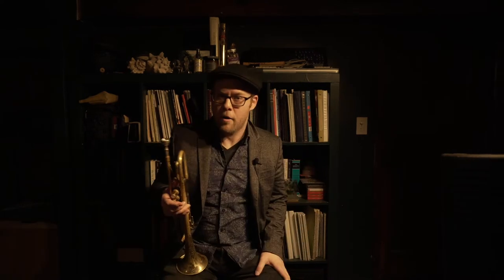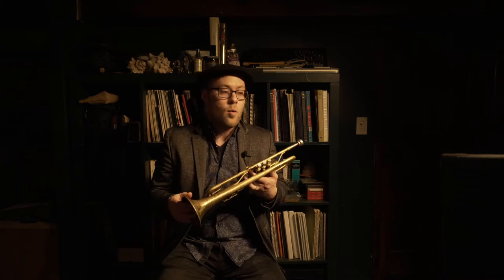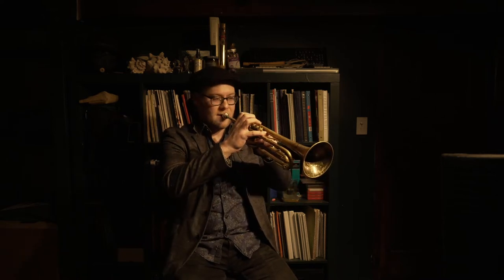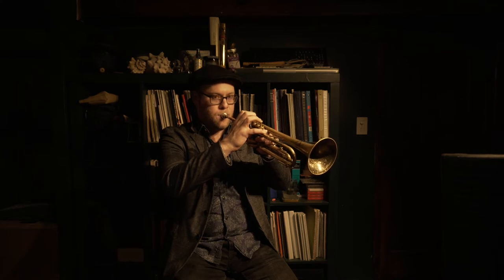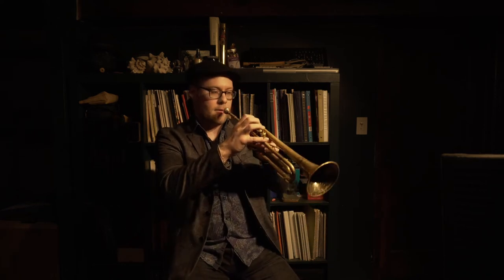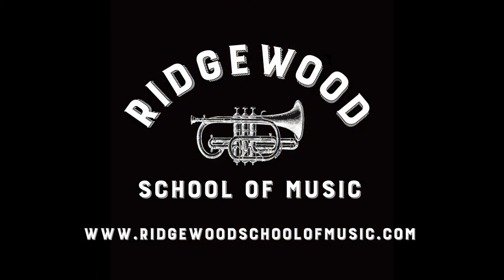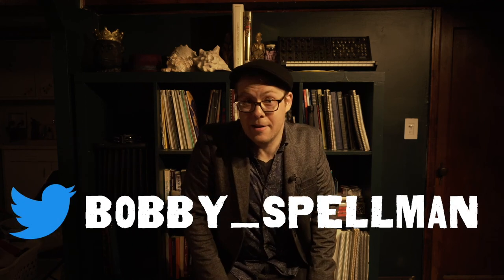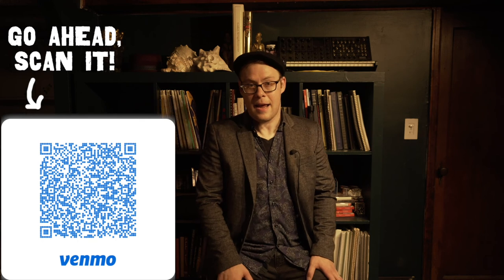Extended Techniques: How to Play Multiphonics on the Trumpet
In this episode of "Trumpet with Bob," Bobby discusses using multiphonics on the trumpet.

Ridgewood School of Music is now accepting new students online anywhere or in-person in the NYC area.